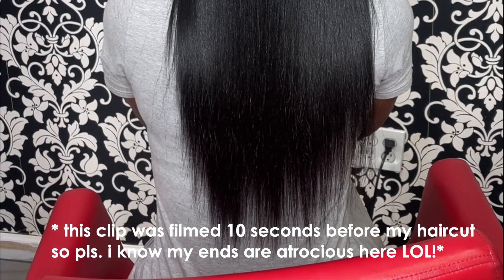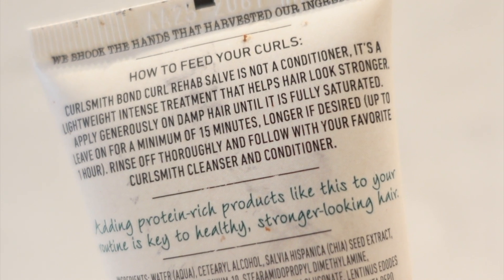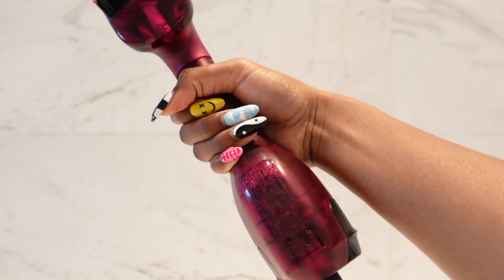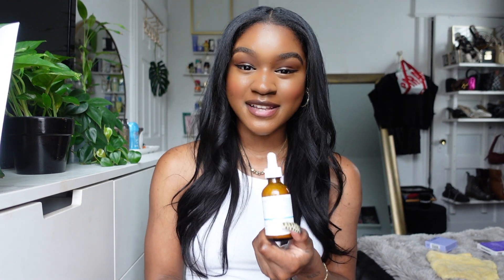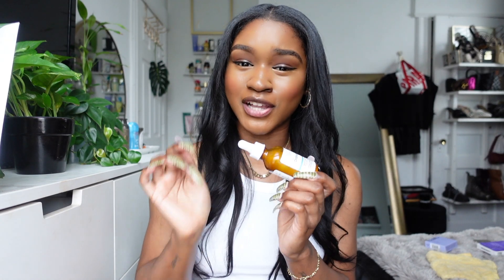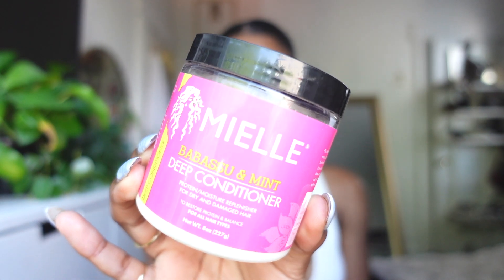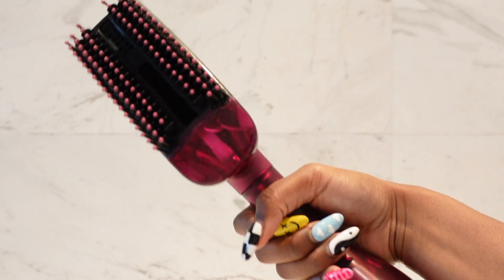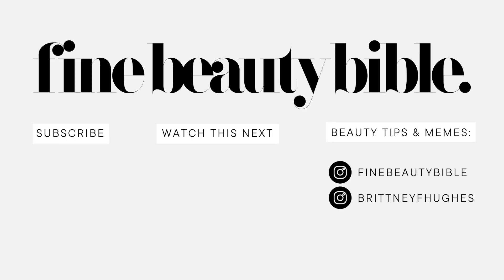My WASH DAY is 1 HOUR | Easy Natural Hair Routine for Dry Scalp, Length, & Easy Blow Drying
happy Sunday Fine Crew🖤 here are my favorite wash day products! surprisingly simple, right? of course, this isn't ALL of the hair tips and knowledge i have for you all, so make sure you let me know which hair video you'd like to see next (a Q+A, reviewing you guys' own haircare routine, tips for keeping healthy hair with frequent heat styling, you name it)!

❤︎ products mentioned: ❤︎ everything in this video, in 1 list with photos
• REVLON | Salon Smooth & Style (One-Step Blow Dryer & Styler)

❤︎ let's shop! ❤︎
- amazon recommendations
- every product ever mentioned on my Youtube: shoplist.us/brittneyfhughes